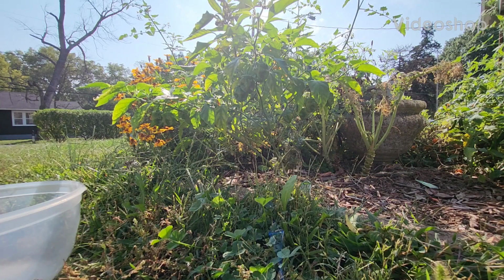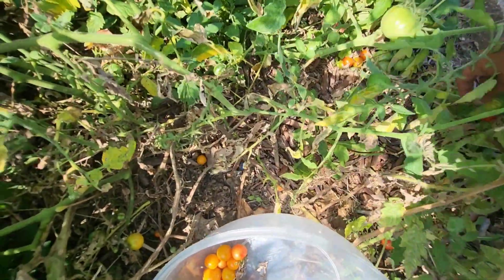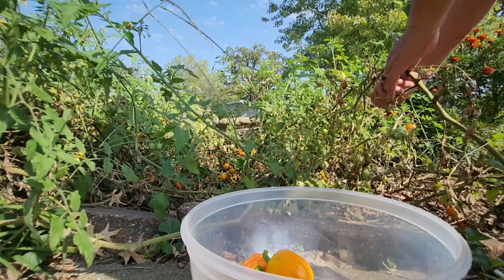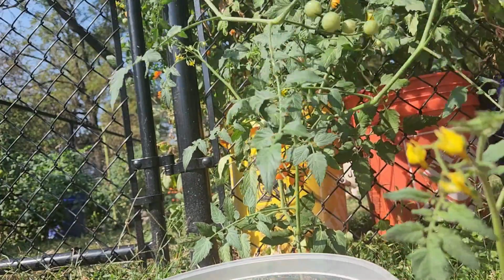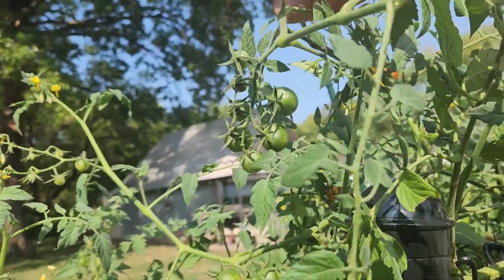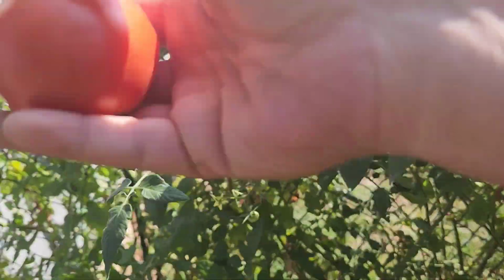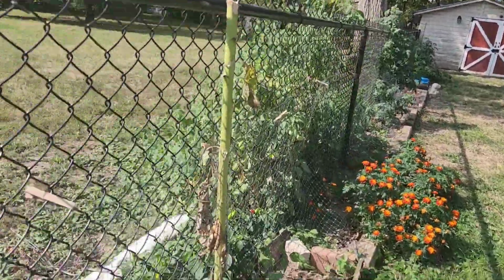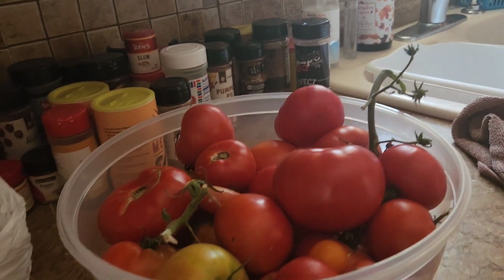Come harvest my garden with me 2023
Harvesting 2023

Amazon
Roleadro grow light

Amazon
BN-LINK 8 Outlet Surge Protector with Mechanical Timer

Fast growing trees
Meyer Lemon Tree

Home Depot
Burnt Cedar Wood Whiskey Barrel Planter

Home Depot
Cactus Palm and Citrus Potting Soil Mix

Home Depot
Plant Dolly/Caddy Black